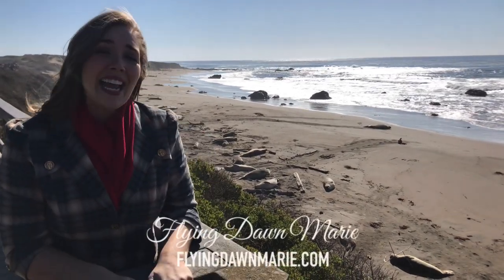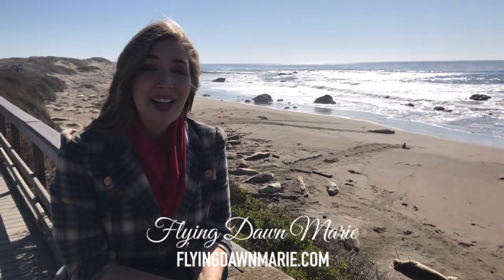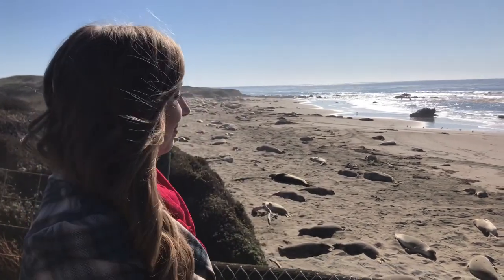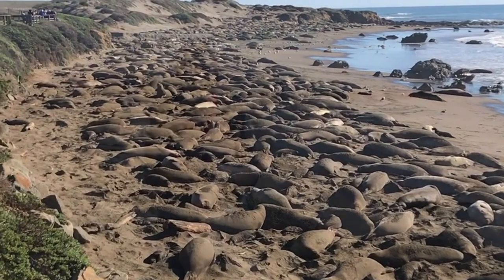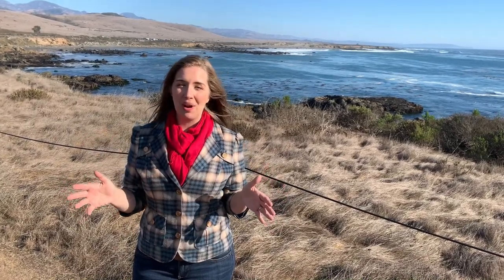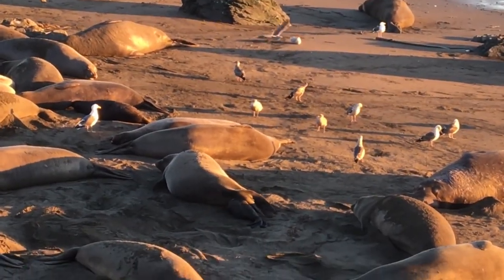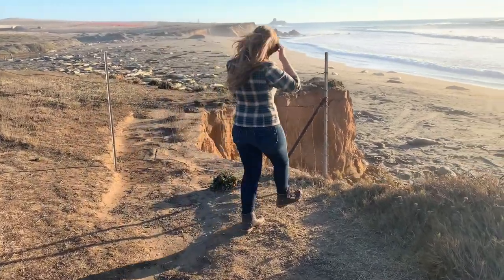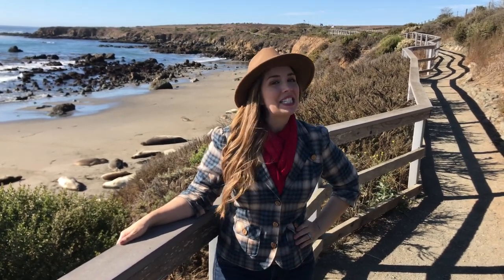VLOG 15: Elephant Seal Rookery of Piedras Blancas, CA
Join me in exploring Piedras Blancas Elephant Seal Rookery on the central coast of California. Today I'm sharing the best spots to view these magnificent creatures and the times of year to visit them.